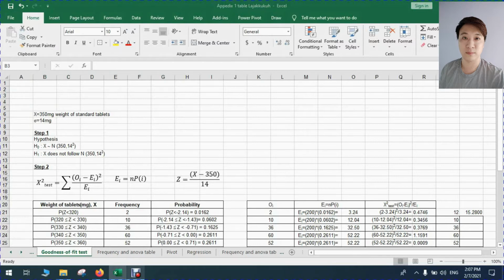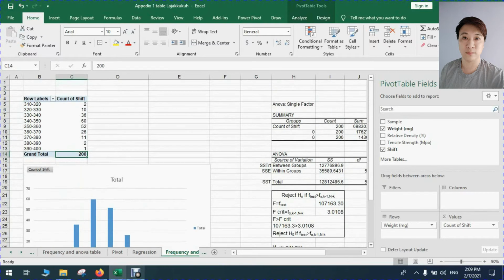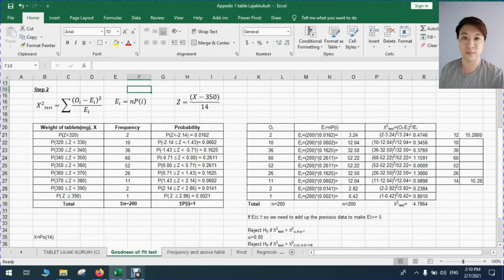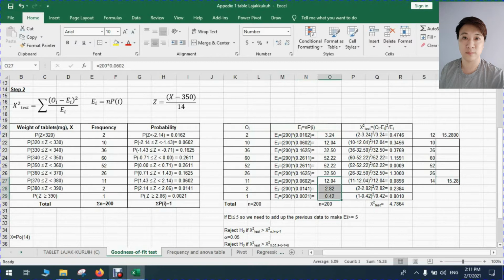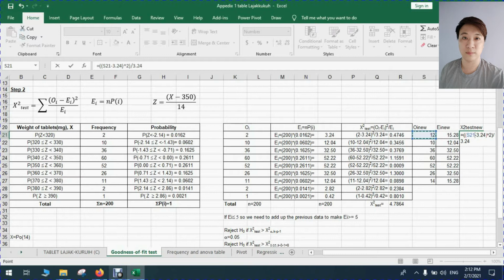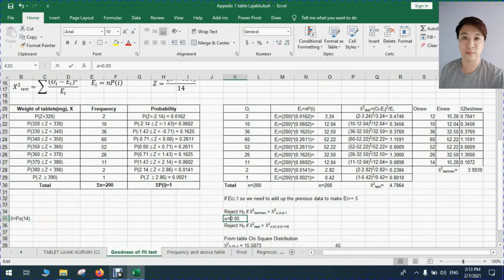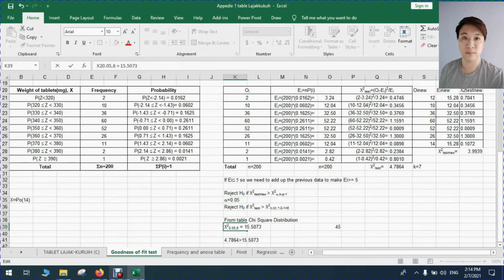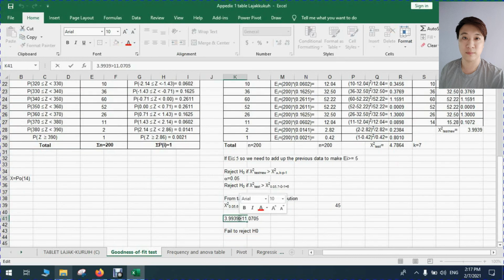Group C- Goodness of Fit Test(GOF)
To learn know how to use excel to do the GOF of the table